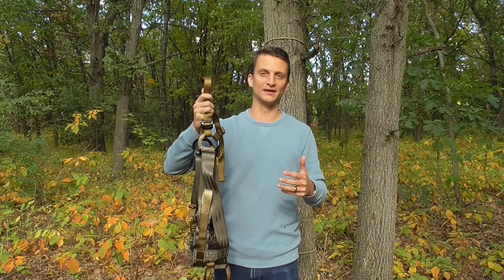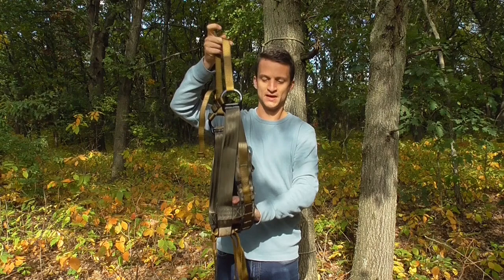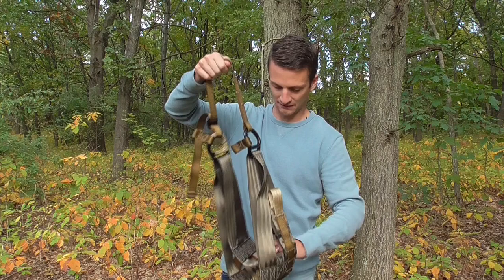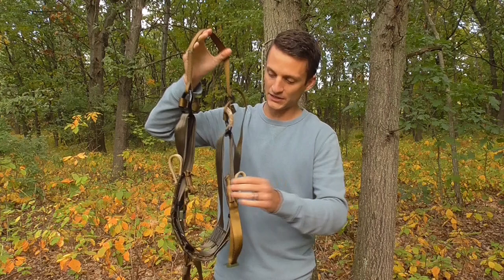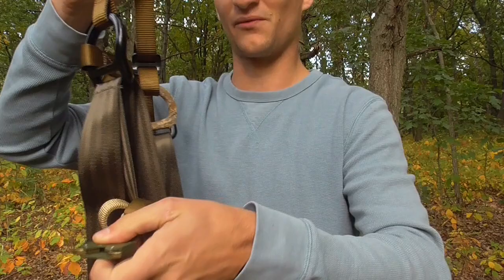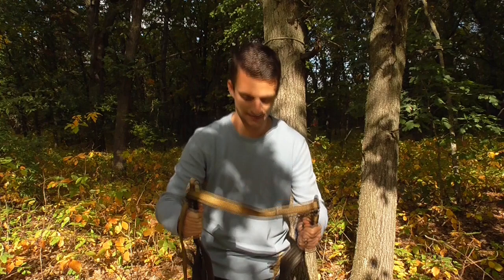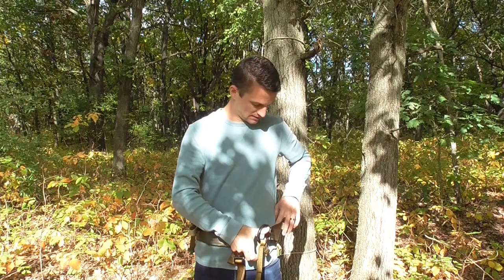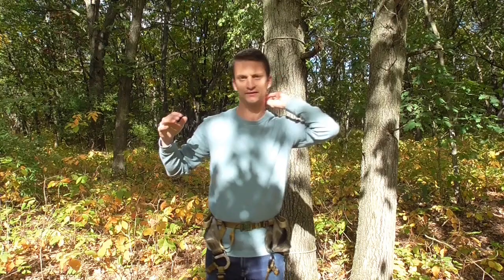Eberhart Signature Saddle Review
In this video I review the Eberhart Signature Saddle (ESS) from Tethrd. I also give a tutorial about how to use this two panel, sling style, tree saddle.